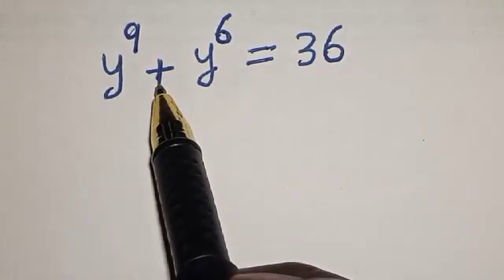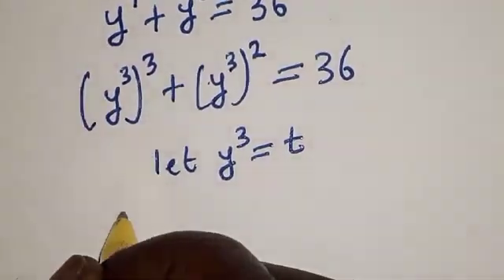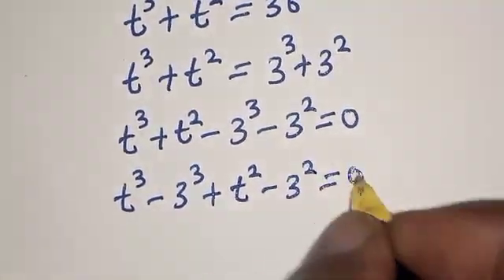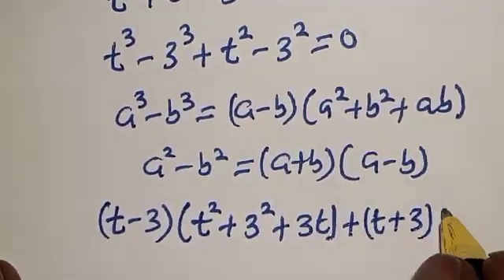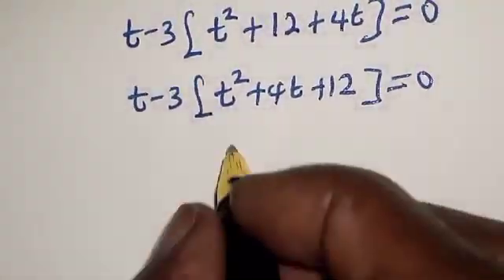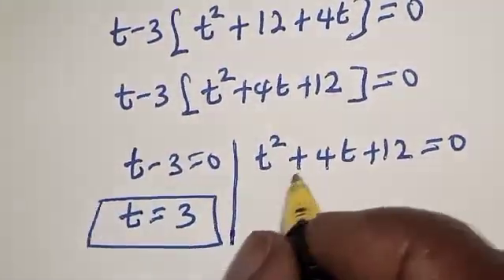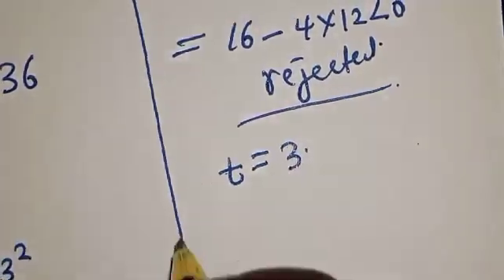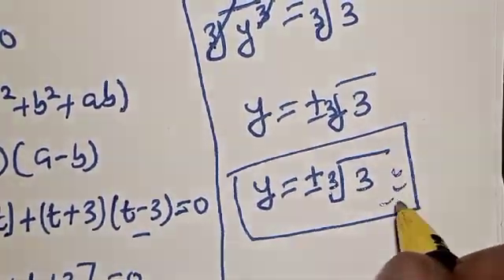A Beautiful Math Olympiad Question